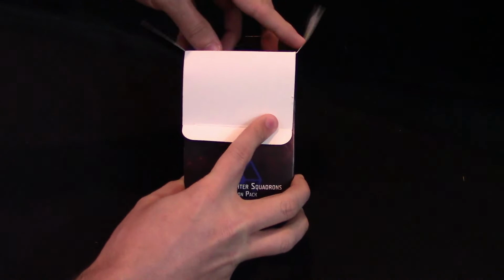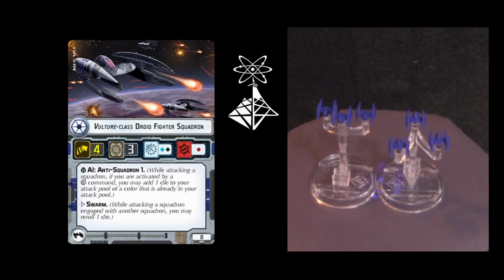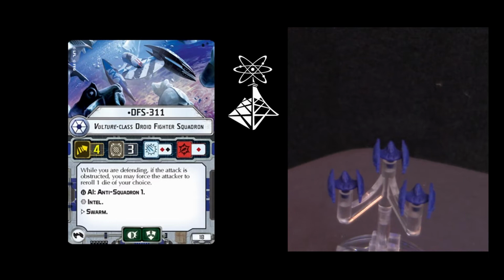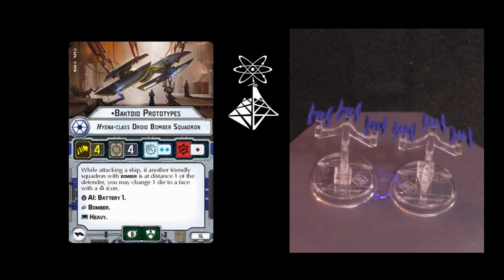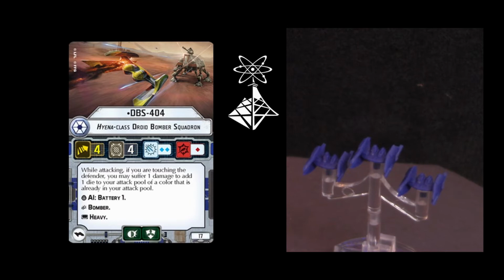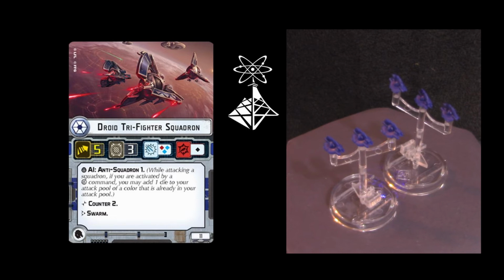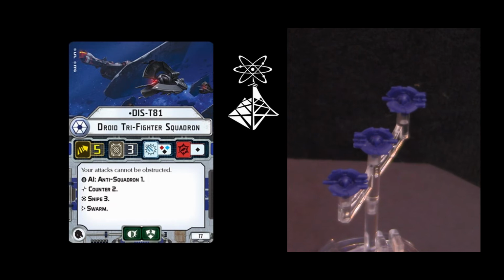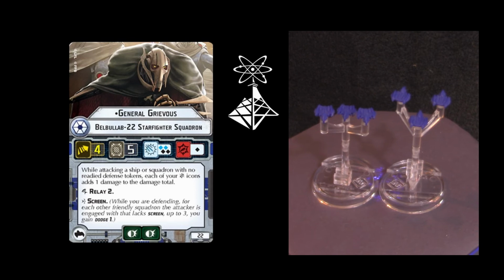Star Wars Armada Clone Wars Separatist Alliance Fighters unboxing - ION Radio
John and Ken open up the Separatist Alliance Fighter Pack and discuss what is inside the box.

Death From Above Wargaming - tabletop wargaming content, centered on the BattleTech franchise.